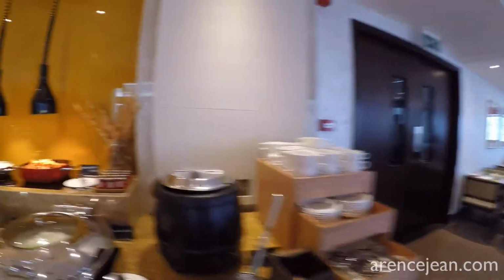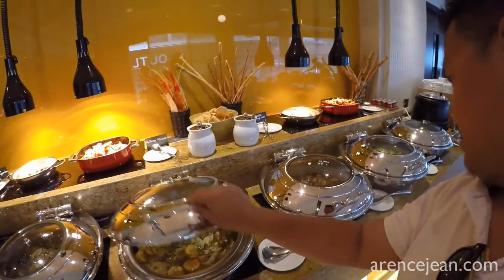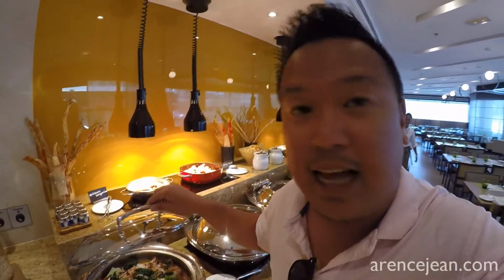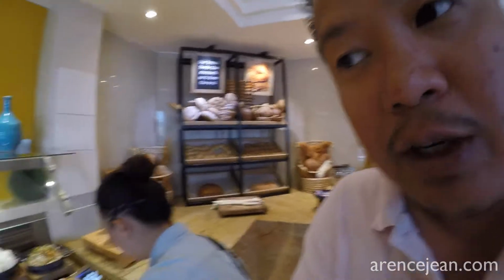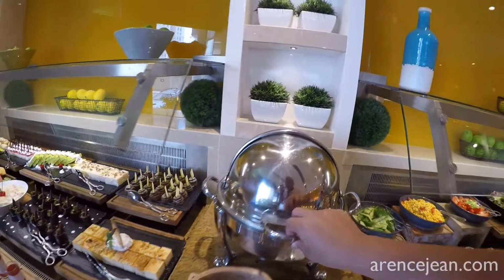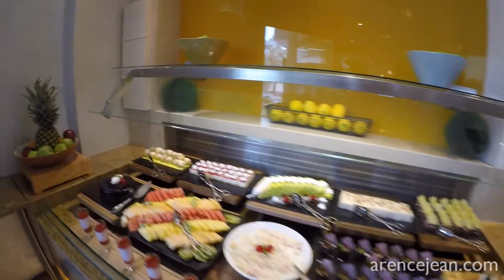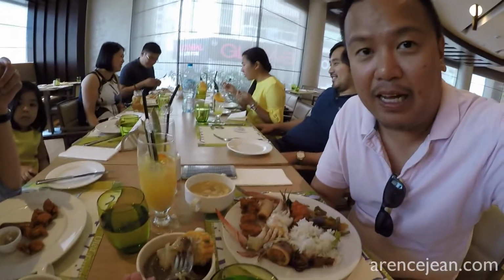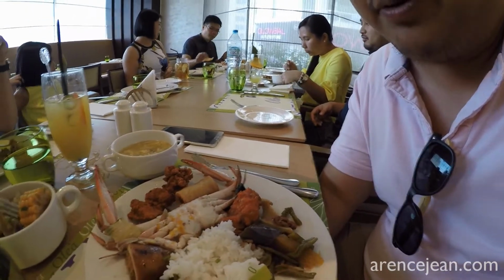JUMEIRA ROTANA HOTEL GOES FILIPINO!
Yes, you read that right! One of the leading hotel brands in the UAE, Rotana, is now serving Filipino Cuisine!

Jumeira Rotana Hotel Dubai's very own Olive Oil Restaurant is now featuring its own version of Filipino Fiesta and we're all very much proud and happy about it!